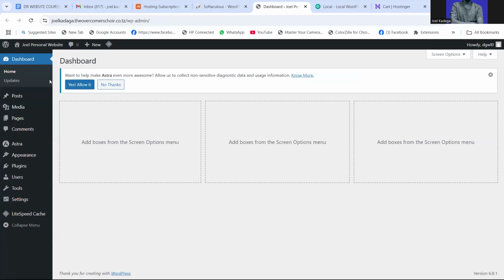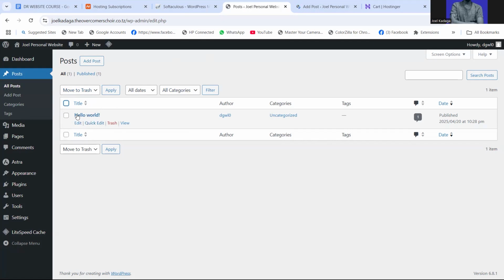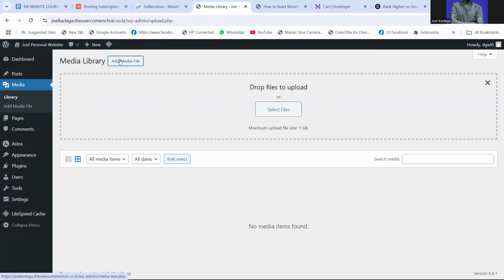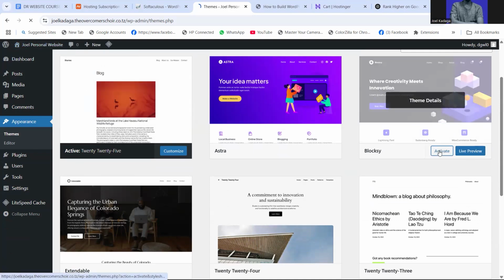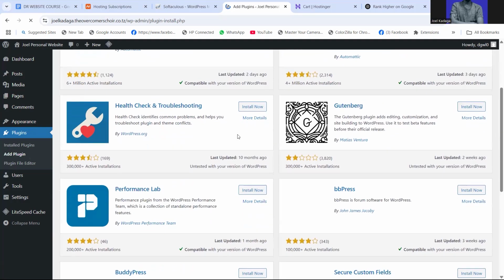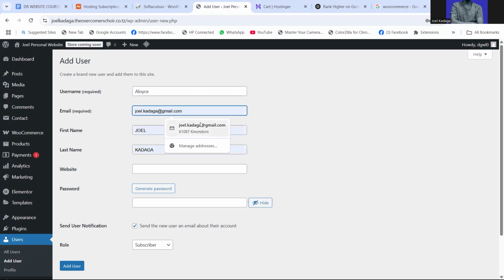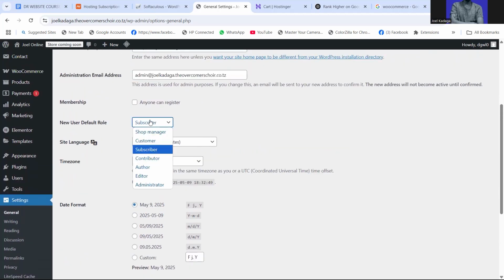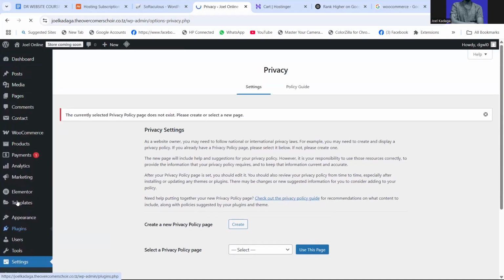Complete Beginner’s Guide to WordPress Website Design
Kwa Mafunzo ya Graphics, Video Production, Website Design, Digital Marketing wasiliana nasi hapa chini

Are you ready to build your first website? In this beginner-friendly tutorial, we’ll walk you through how to start building a WordPress website from scratch — no coding experience needed!

🔧 What you’ll learn:
✅ Choosing the right theme and plugins
✅ Creating pages and menus
✅ Adding content (text, images, videos)
✅ Making your website mobile-friendly
✅ Tips for launching your site

Whether you’re starting a business site, blog, or portfolio, this tutorial gives you the foundation to build and manage a WordPress website with confidence.